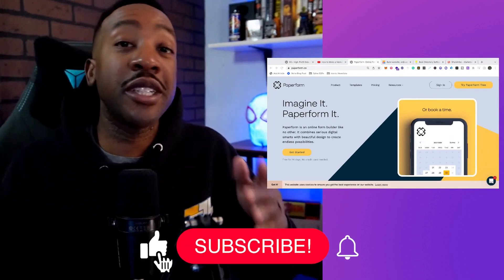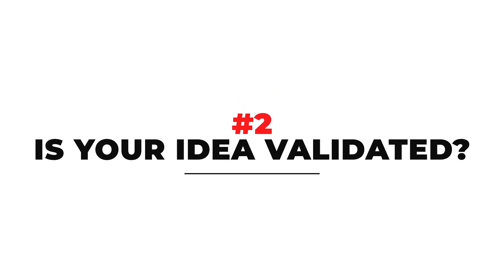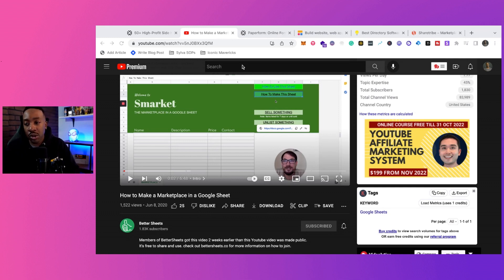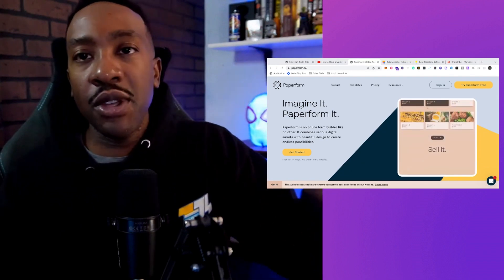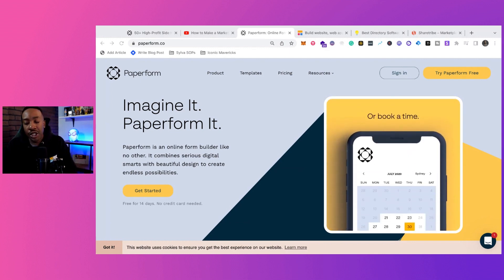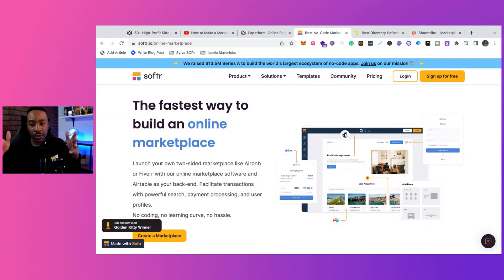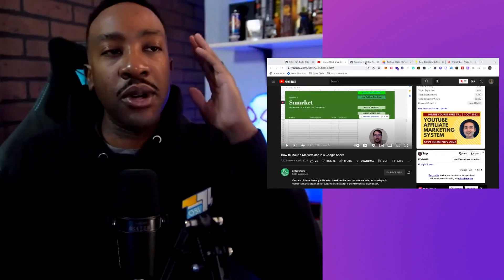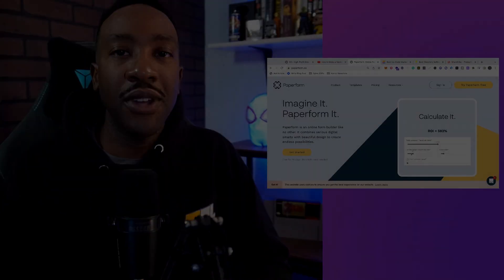How to Create a Marketplace Easily and Fast | No Code Builders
Learn how to build you're Get the full FREE Guide to go from Idea to App

🔥 Get 100 Business Ideas You Can Start in 1 Hour - With No Code!